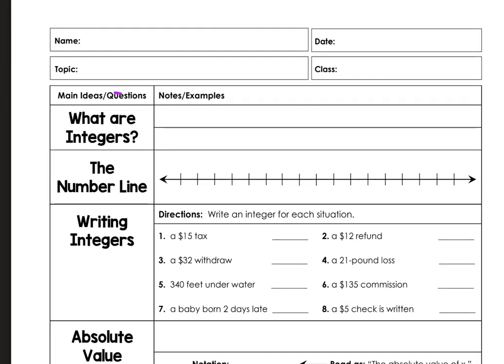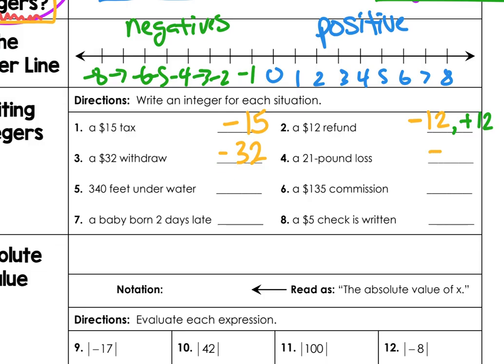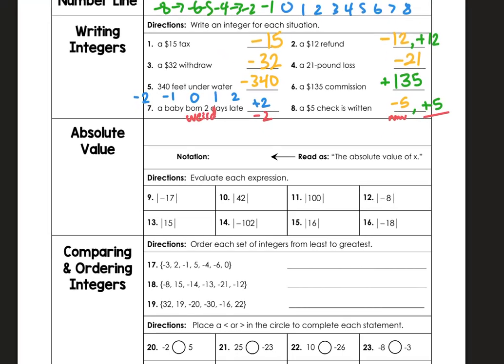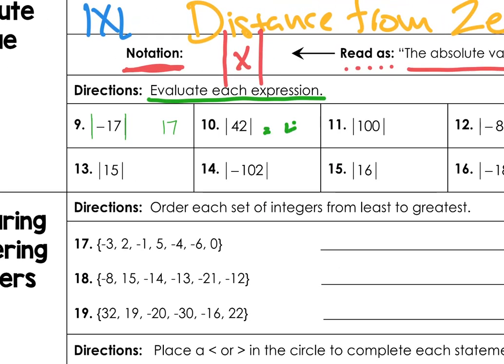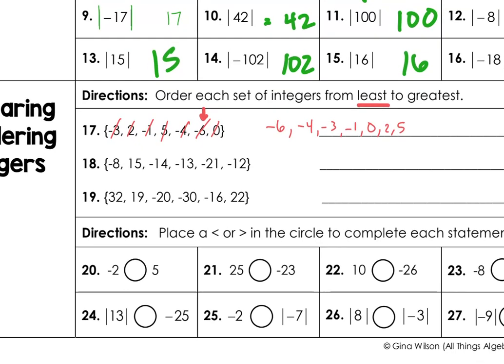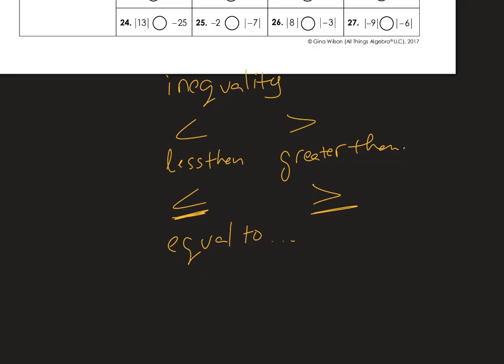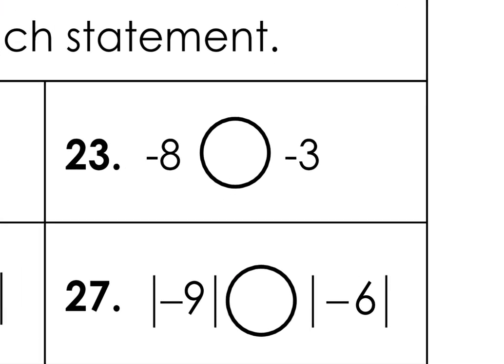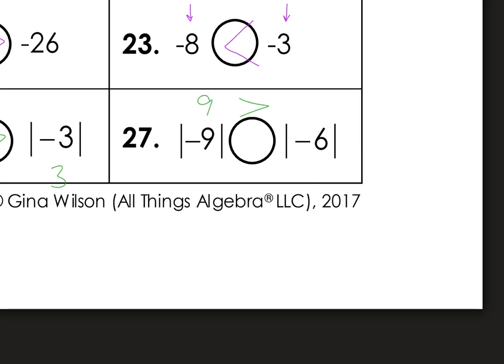Integers & Absolute Value Review - Wk01